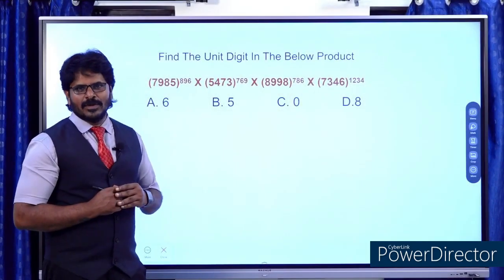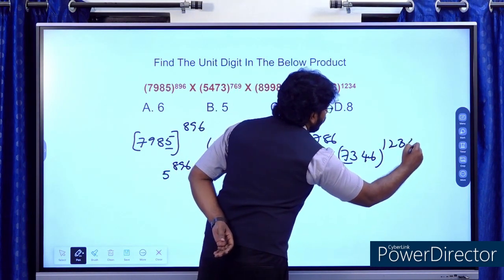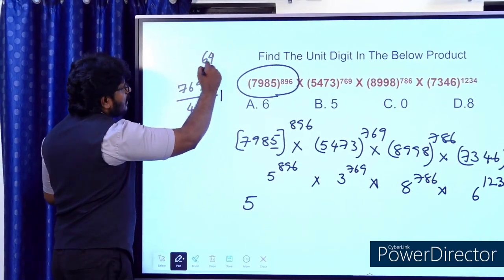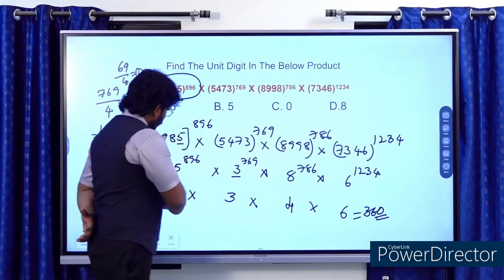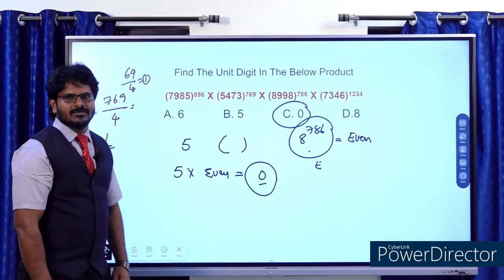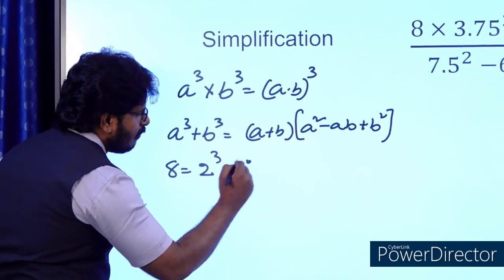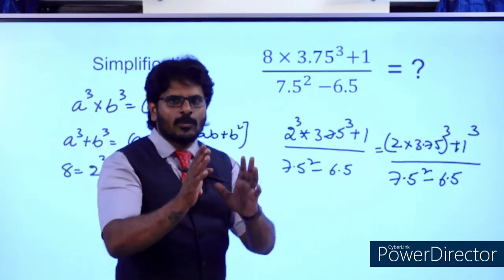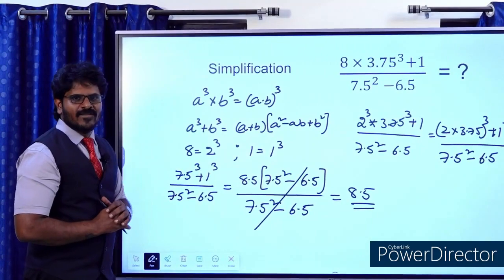Problem on chess board